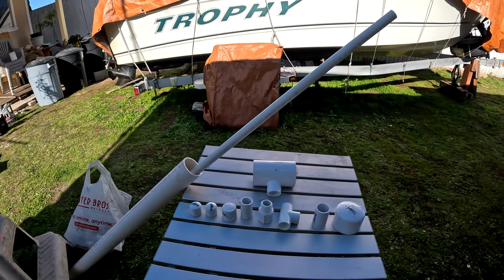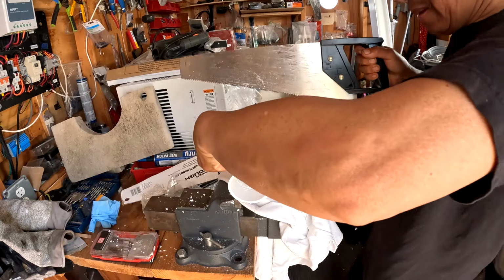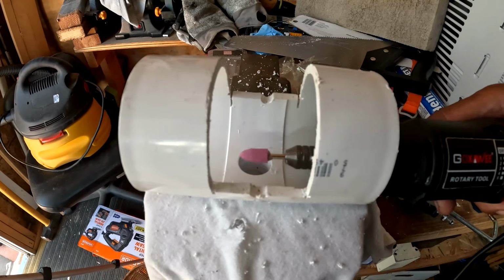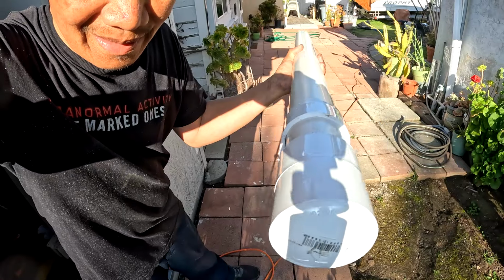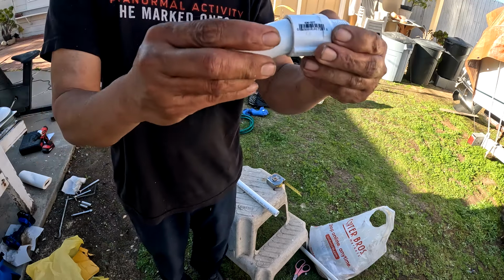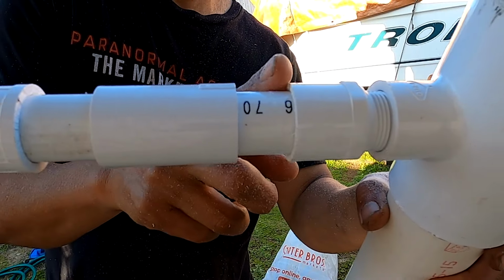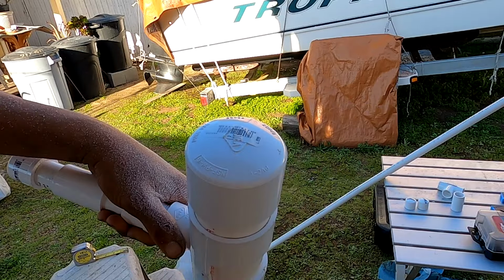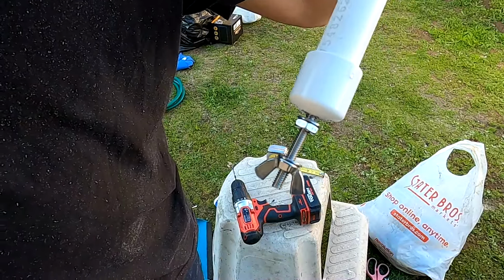Ghost Shrimp Pump /How To Make It/ Longer And Pumping More Shrimps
I improvised this pump by making it straight from top to the bottom and almost a foot longer that average pump that are sold at the store and online. This is the second one that I made and the first one is also long but not straight inside. It still pump lots of Shrimps very well. It is harder to make but I am very happy when using this pump and getting my bait less time.